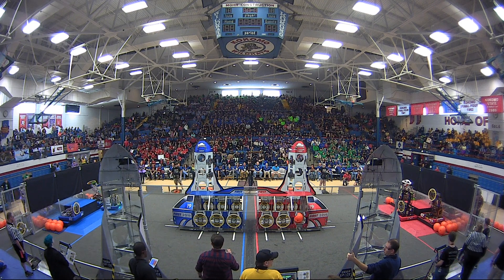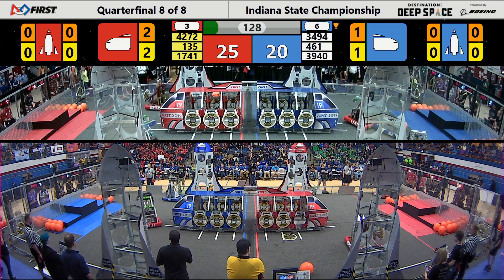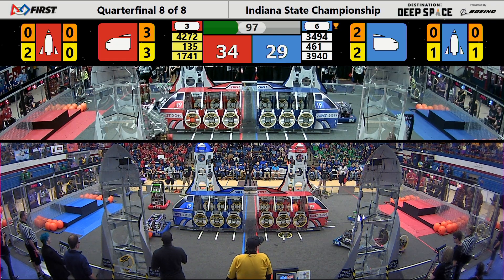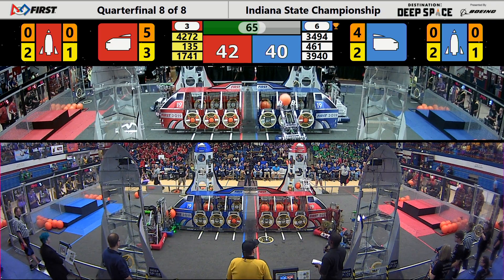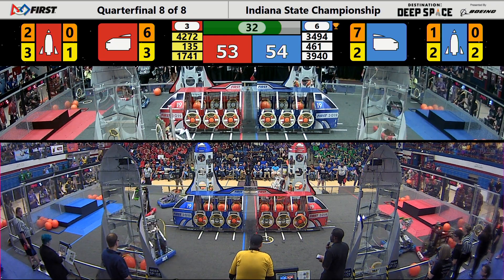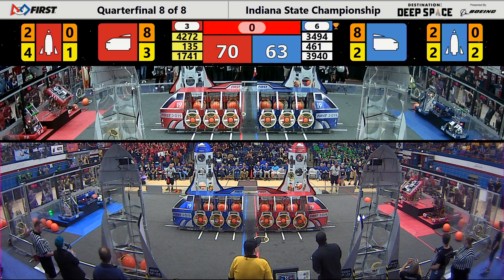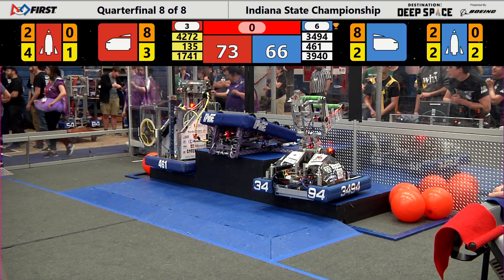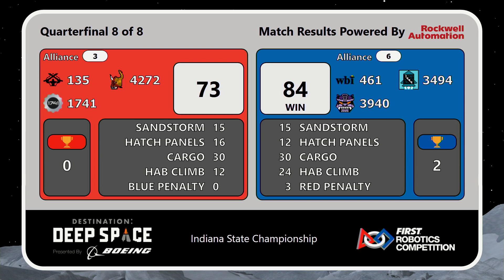INF State Championship - Quarterfinal Match 8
Footage of the INF State Championship is courtesy of Indiana FIRST.

To view match schedules and results for this event, visit The Blue Alliance Event